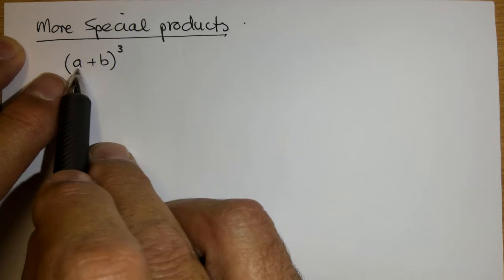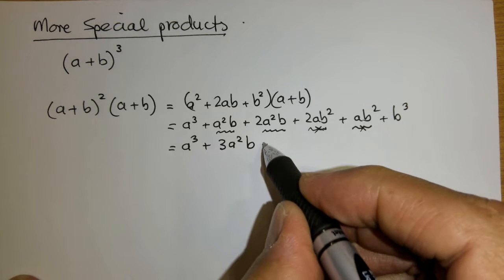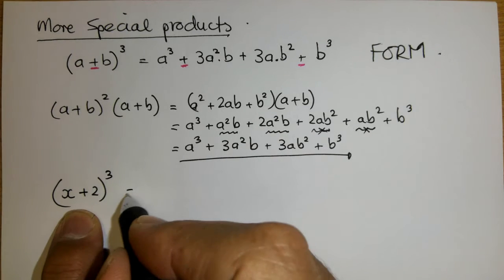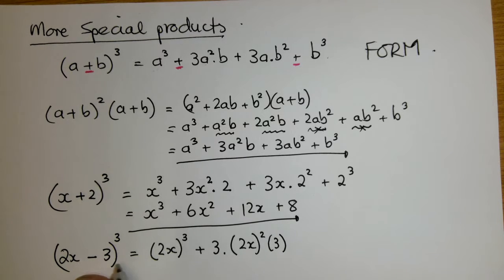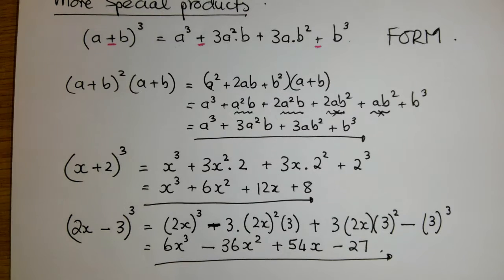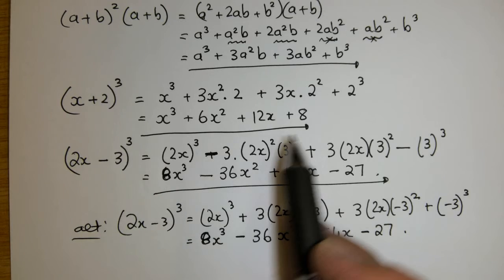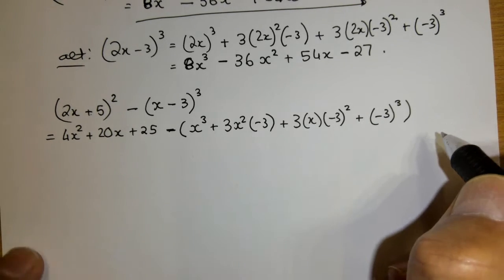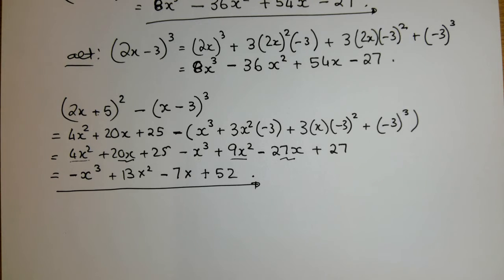Products 3 Cubing a binomial